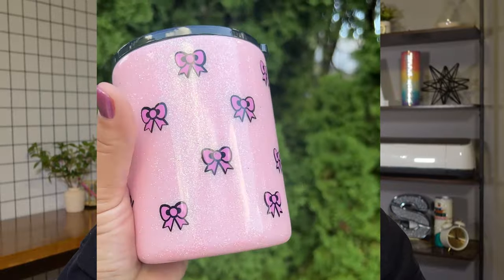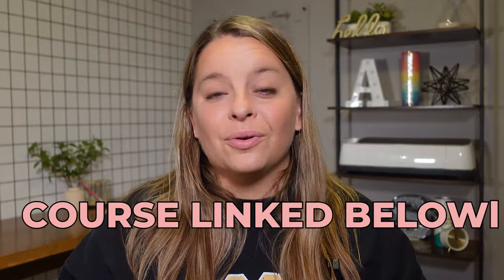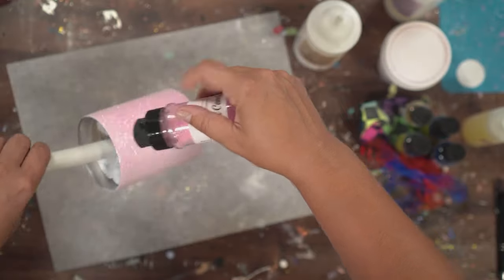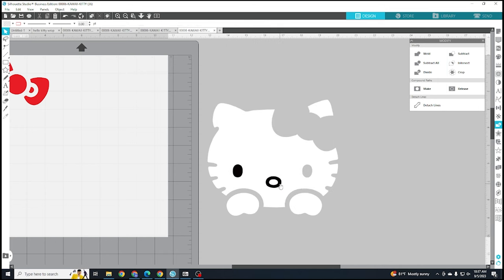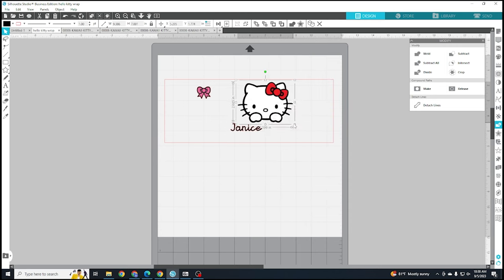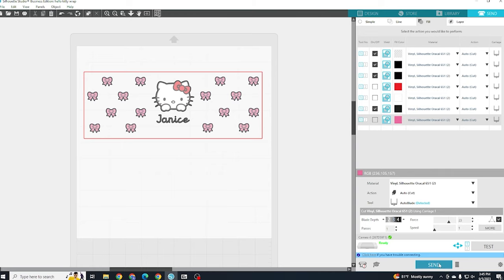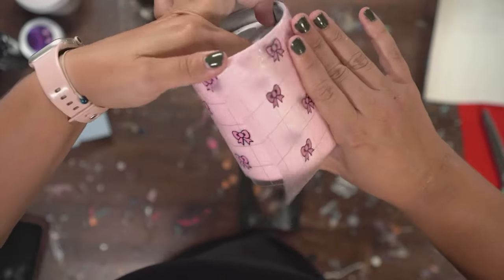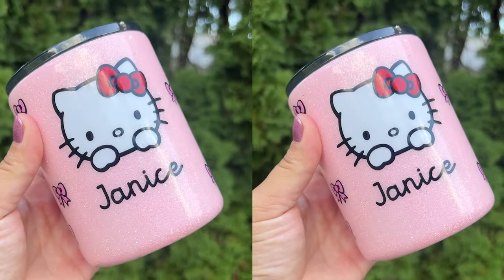How to Design, Cut, and Layer Vinyl for a Tumbler Wrap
CRYSTALAC PRODUCTS
The CrystaLac Company

TUMBLERS
Craft Haven
Code: alisoncrafts

AMAZON SUPPLIES

GLITTER
Glitzy Kreations
Code: alison10

code:alisoncrafts10

FONTS & GRAPHICS
Creative Fabrica

LET’S GET SOCIAL WITH CRAFT HAVEN